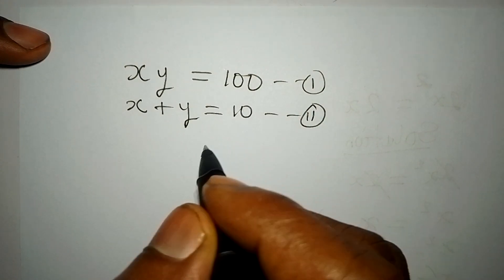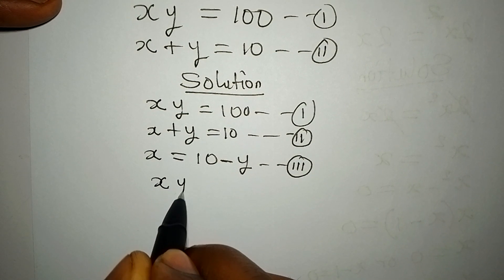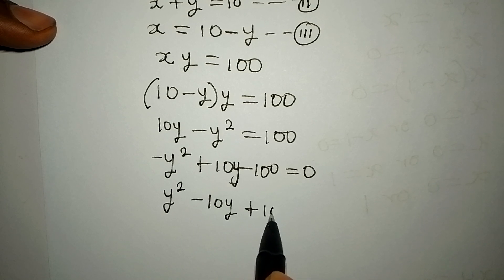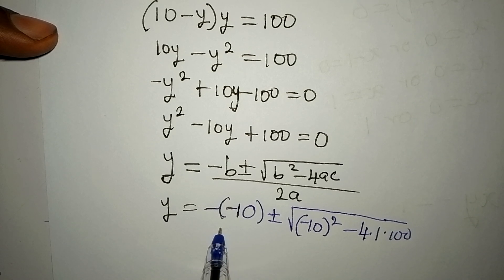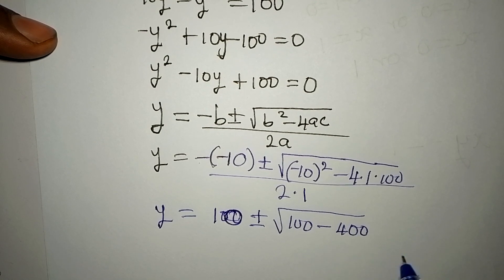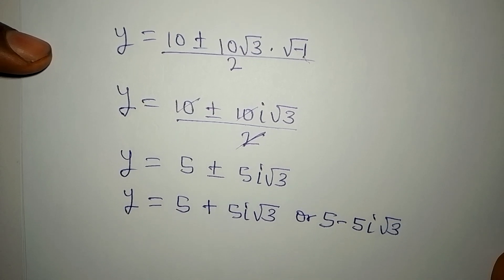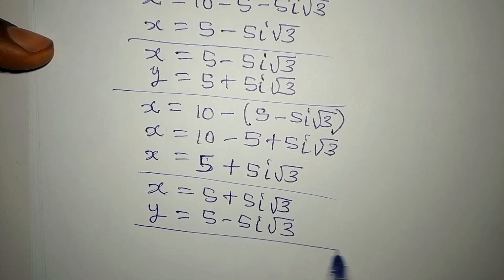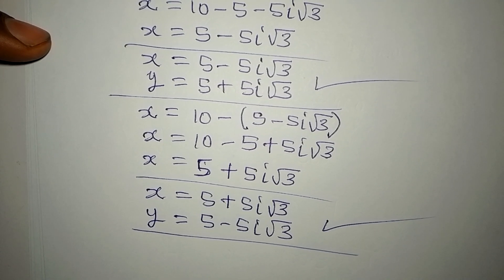Germany | Can you solve this? | Olympiad Mathematics | Simultaneous equation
This is beautifully solved